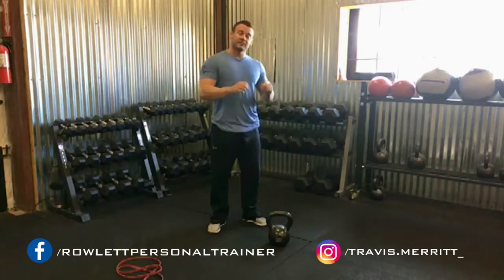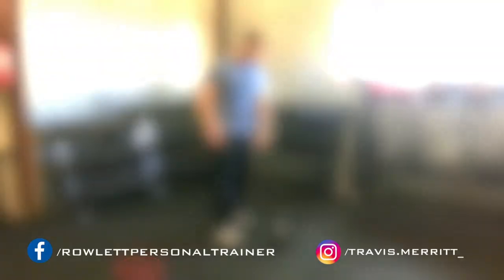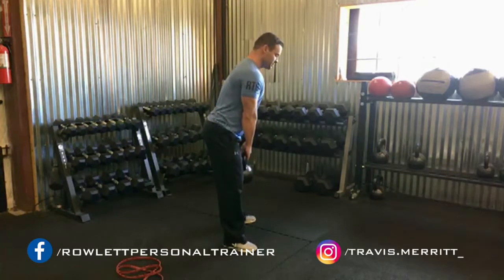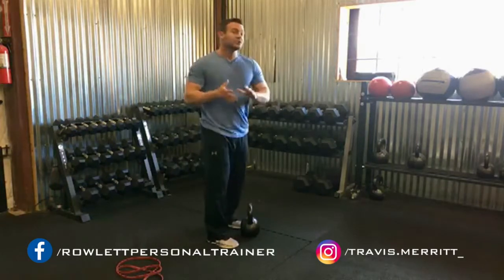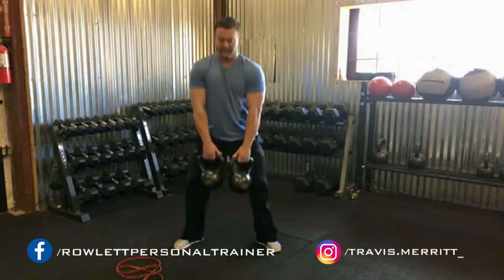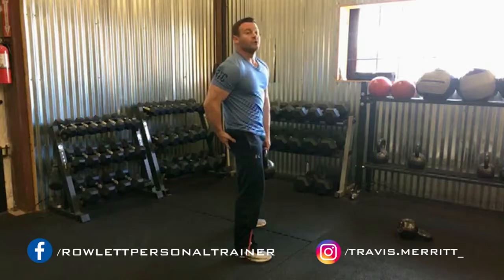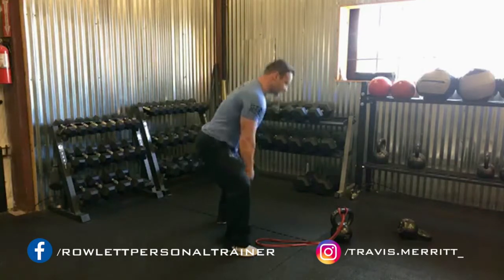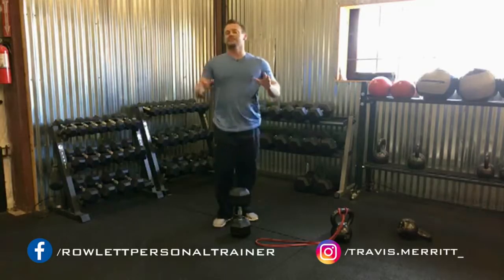Fitness Mastery Tip #7: Kettlebell Deadlift (Proper Technique!)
| Rowlett Transformation Center | Rowlett Personal Trainer |

This kettlebell deadlift technique is a great way to put most the work in your glutes and legs, and less in your back.

Rowlett Transformation Center personal trainer Travis Merritt BS, CES has had a deep seeded passion in fitness since the age of 9! Always developing new routines, exercises and skills to improve him-self physically in sports and in overall health and wellbeing!

🗣 I record a new tip every week day on Facebook Live